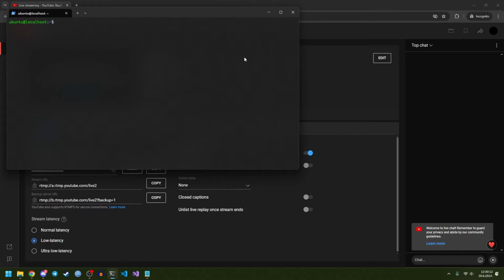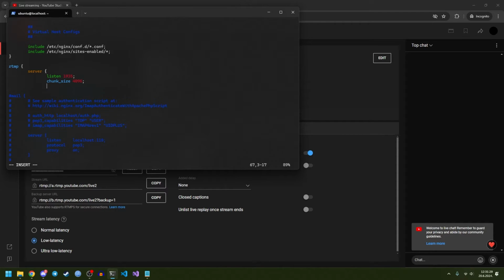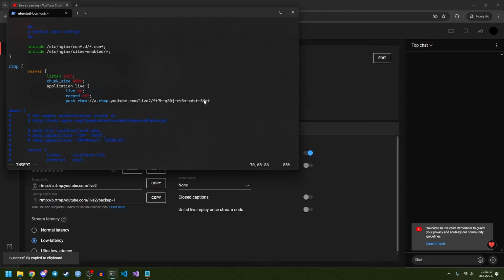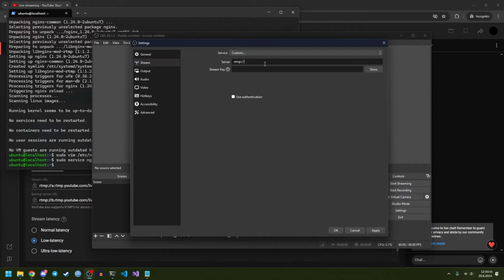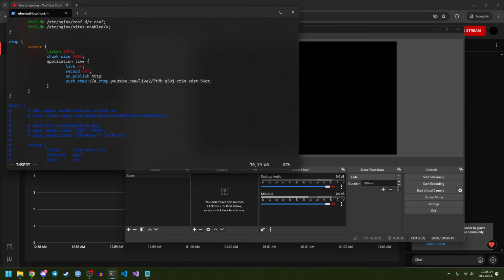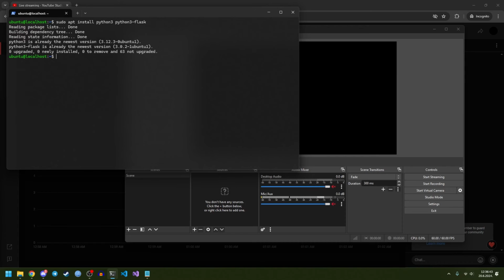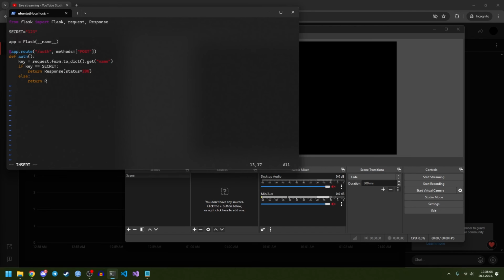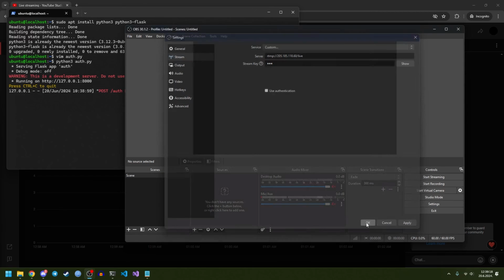Host Your Own Restream Server With Nginx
In this video I show how to host a restream server with Nginx and RTMP